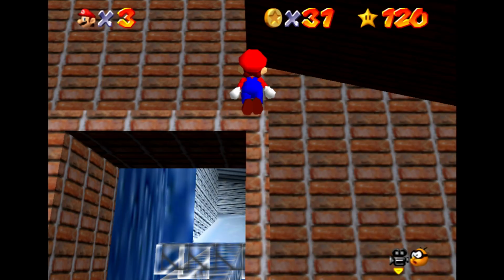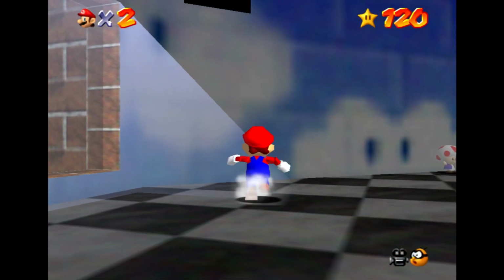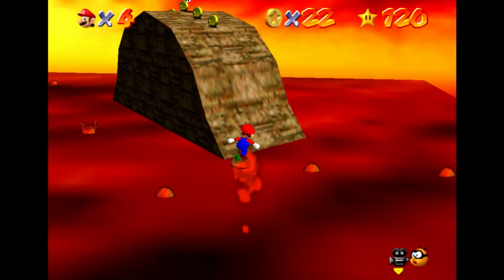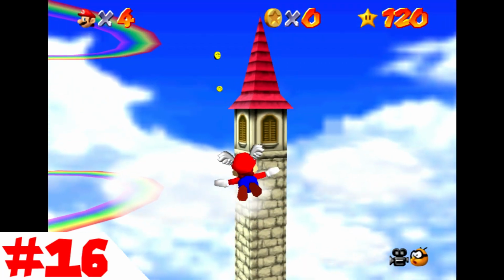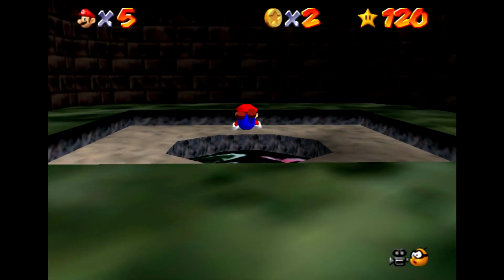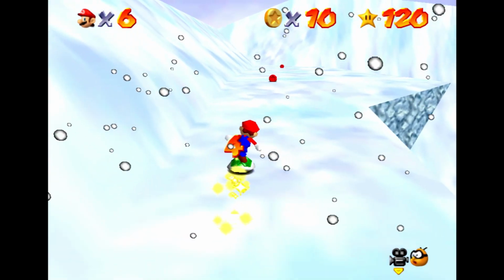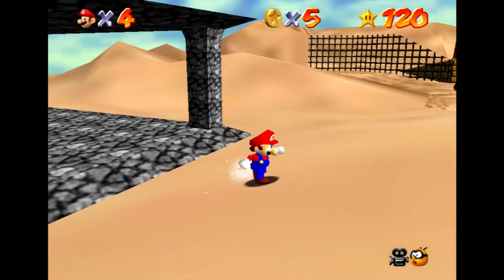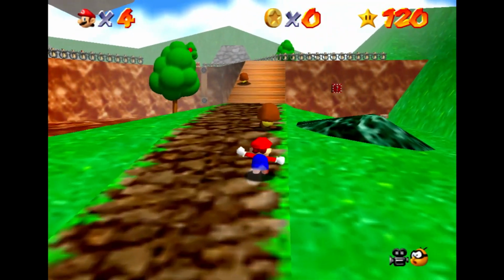Ranking All 23 Red Coin Stars In Super Mario 64!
Super Mario 64 is one of my favorite mario games but to this day I haven't made a video centered around it, well all that changes today since super mario 3D all stars now let's me get footage ofr this! One of my favorite types of stars in mario 64 are the red coin stars. There are 23 of these in the game in the 15 main levels, the 3 bowser levels, the 3 cap levels, amd 2 additional bonus levels. I'll be ranking them based on how hard or easy the star is, how fun the star is to collect, and how well the star uses the whole level. A few speedrun tricks and glitches were also considered since they can make a star extra fun however they weren't always a factor. But with that said join me as I rank all 23 red coin stars in super mario 64 from the worst to the best!

Odyssey Central Maker ID: VPB-NM9-KLF